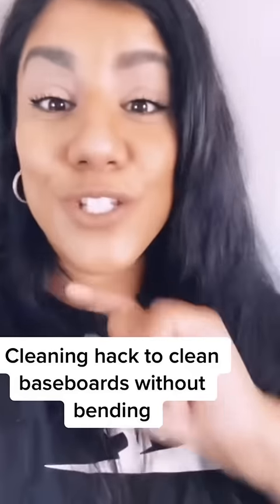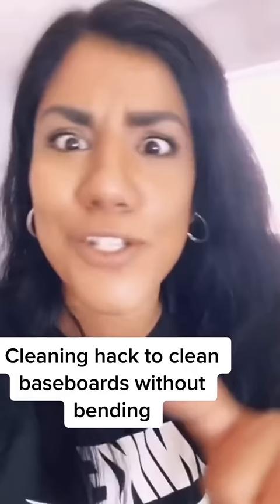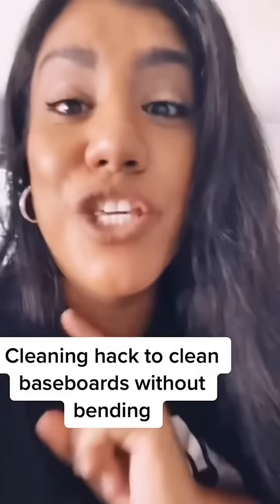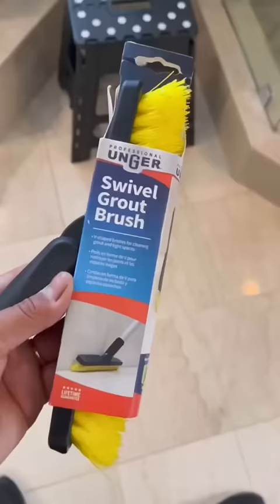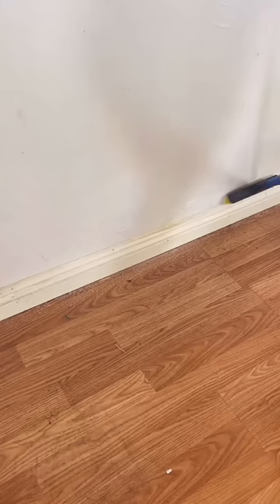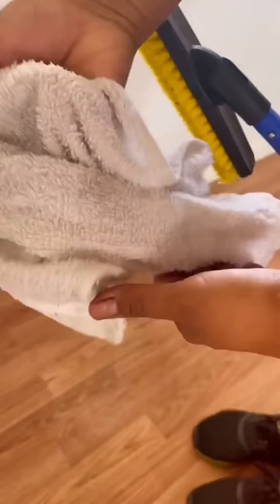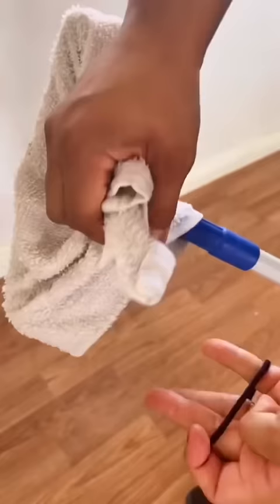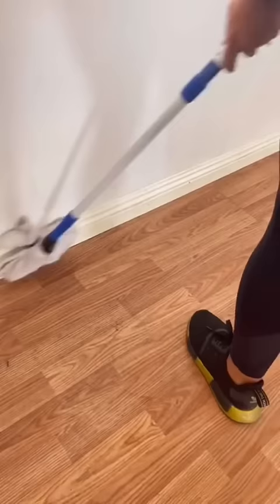How to clean baseboards without bending down